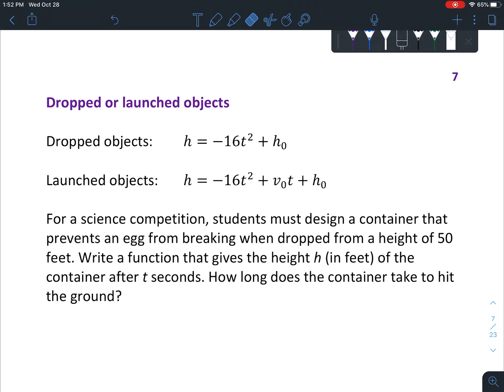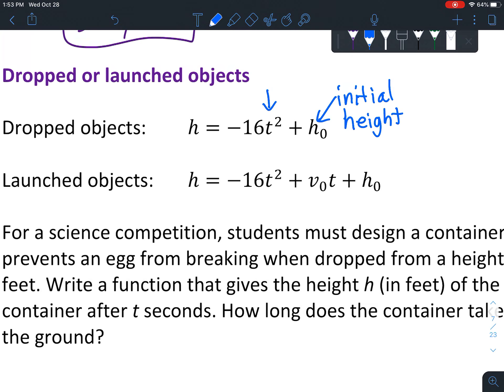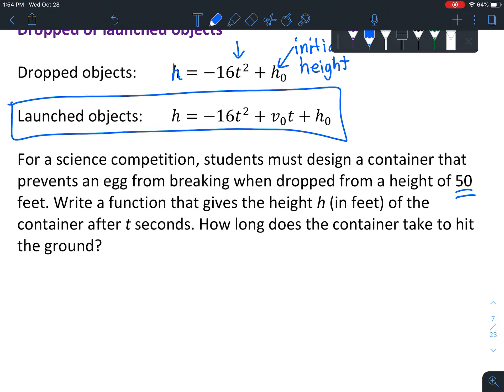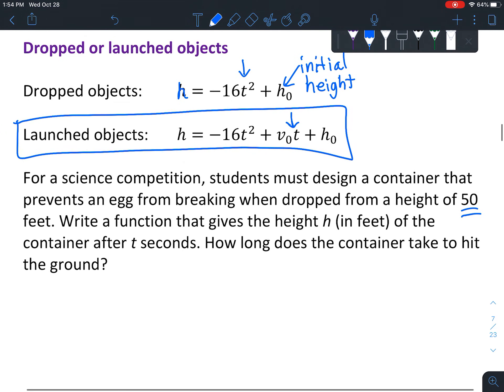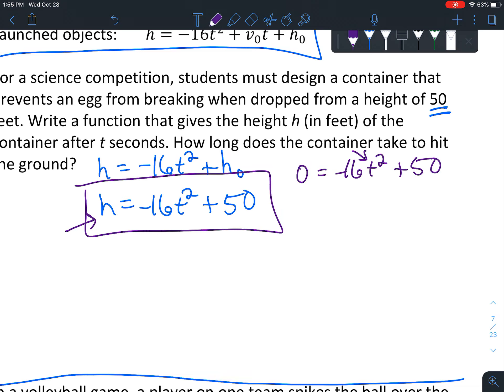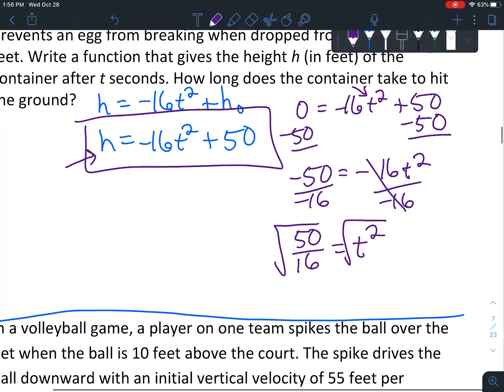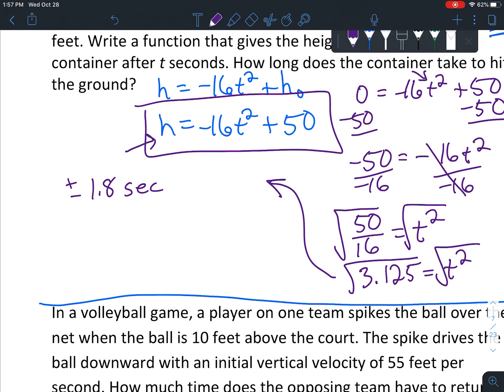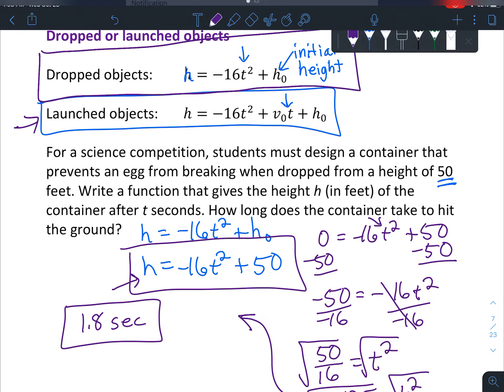Dropped Objects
Use a quadratic equation to model the time it takes for a dropped object to fall.